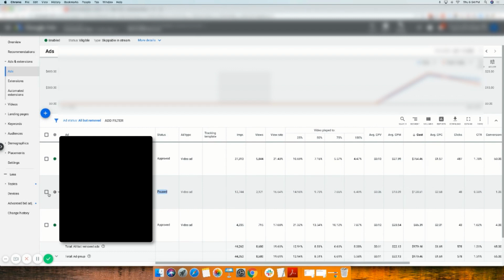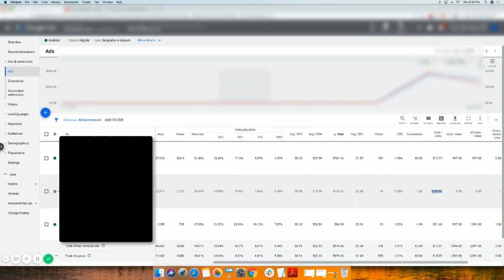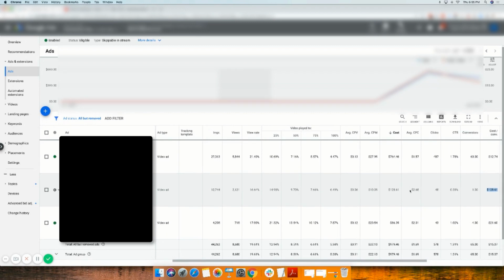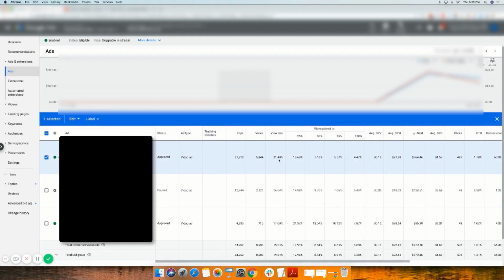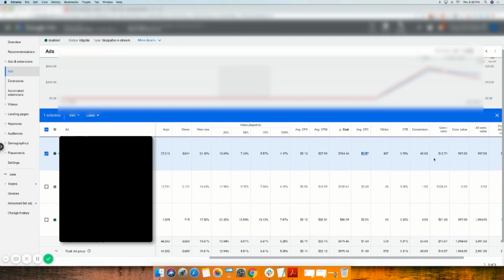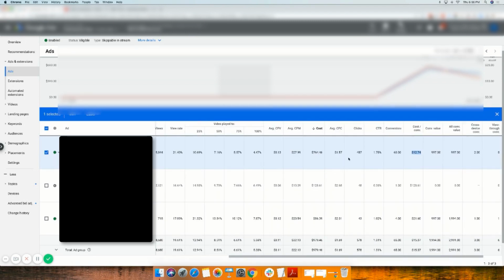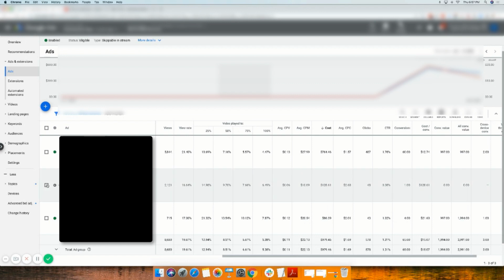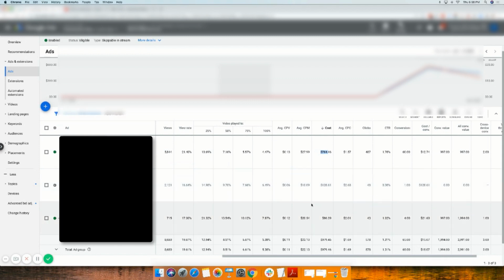How To Make Profitable Decisions With YouTube Ads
Originally I made this video while training one of my team members. But I wanted to post it here for you to watch to give you a window into how we make better decisions with YouTube ads. And not just talking about it, but showing inside a real Google Ads Account with real data.

The main point is that I wanted to demonstrate to this team member why I talk so much about focusing on the macro level of the primary goals we have, which is to be profitable. And then we look at micro level goals like cost per click, click-through rate, cost per lead, etc to optimize only when we see positive macro level goals being met.

I’ve had countless conversations on this topic while training my team, talking to clients, coaching students, etc. And the absolute best way to get this point across is to show examples like this.Too often people make this stuff way more complicated than it really should be.

If you’re running YouTube Ads or any type of ads, definitely watch this video so that you can start making better decisions.